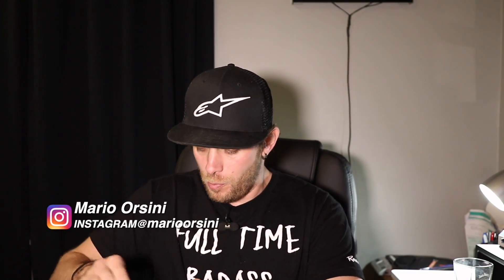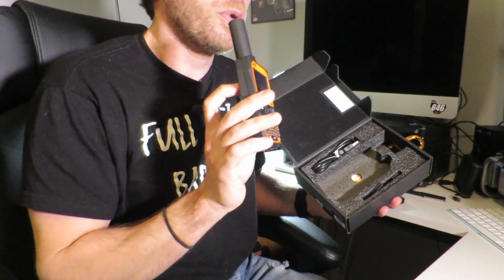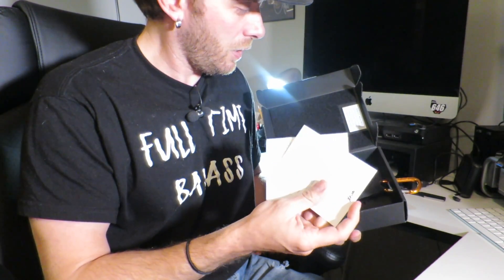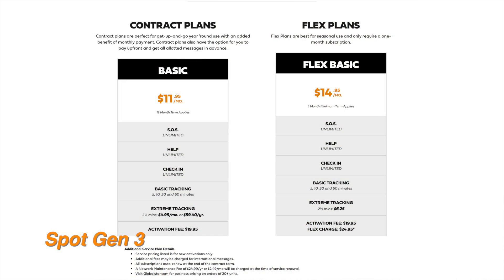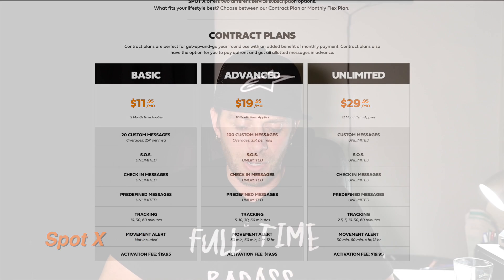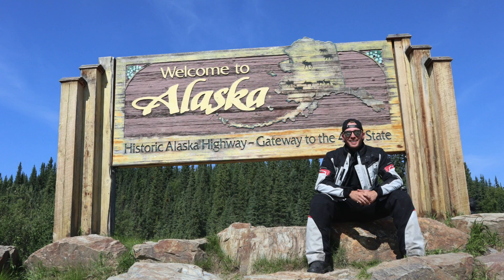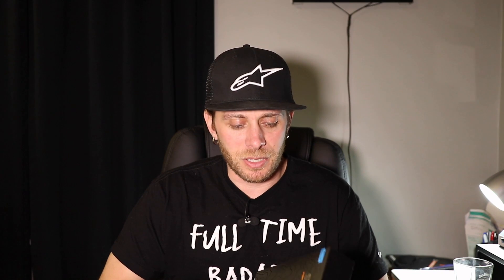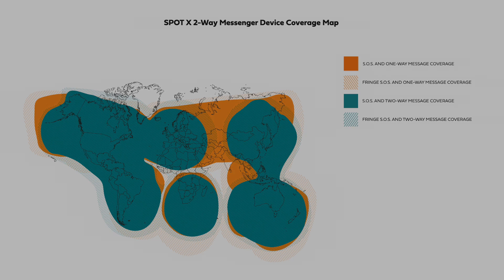Spot X GPS Tracker | Why I Bought One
In this video I unbox and talk about why I bought a Spot X GPS tracker for my motorcycle travels.